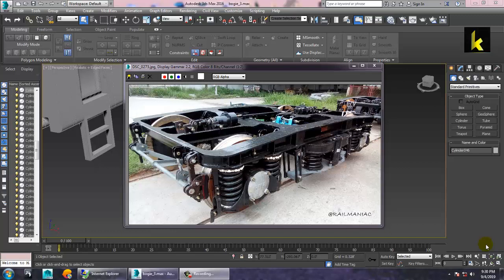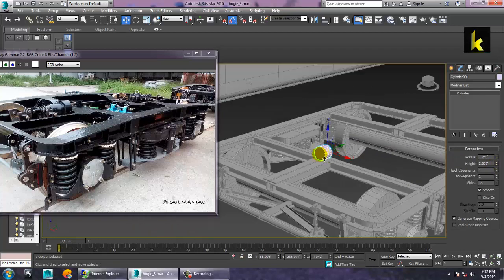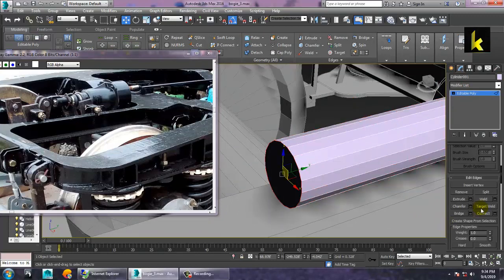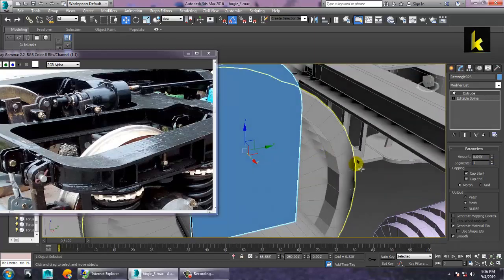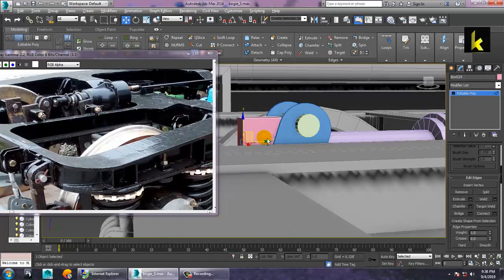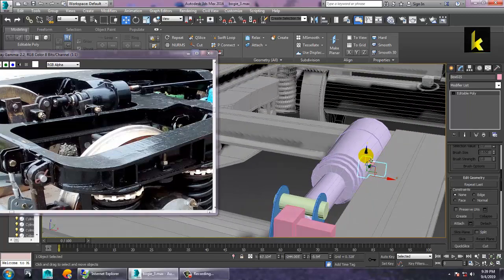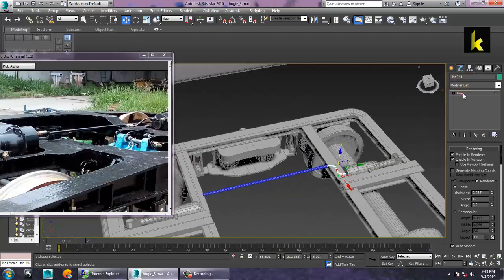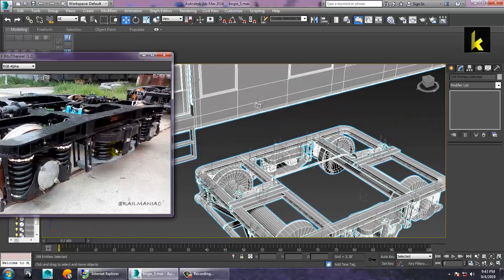Tutorial on Modeling and texturing an Indian Train bogie in 3dsmax ( Part 11)